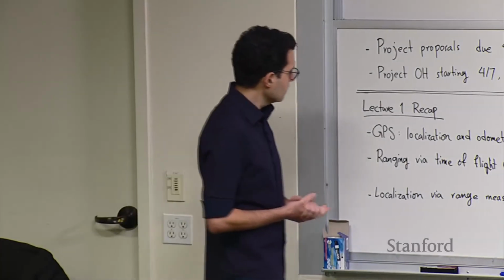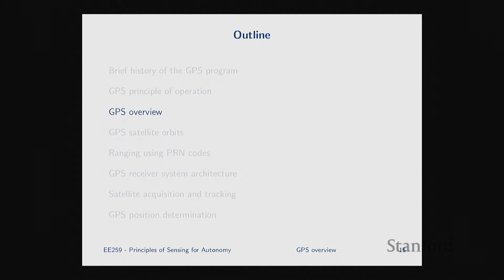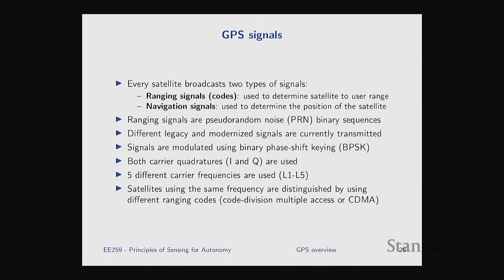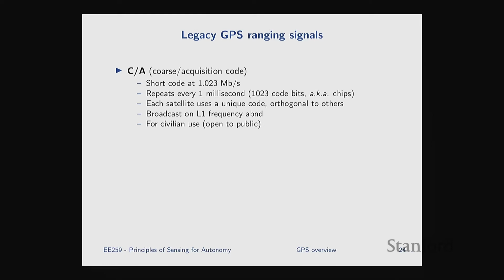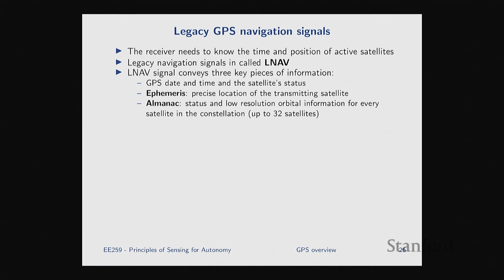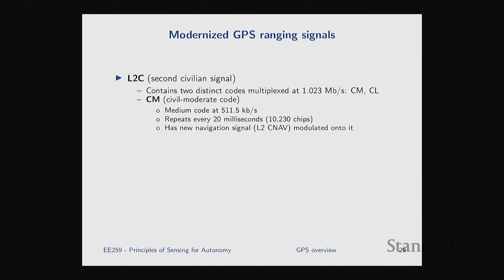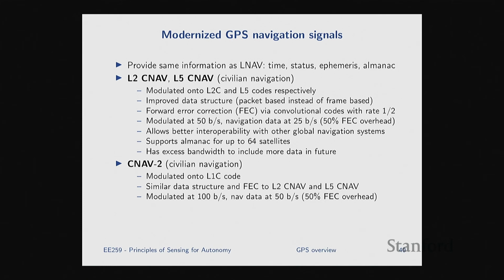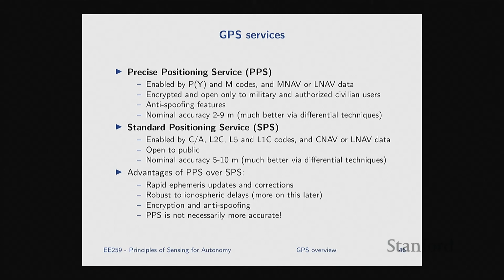Stanford EE259 I GPS principle of operation, ranging codes & navigation messages I 2023 I Lecture 2